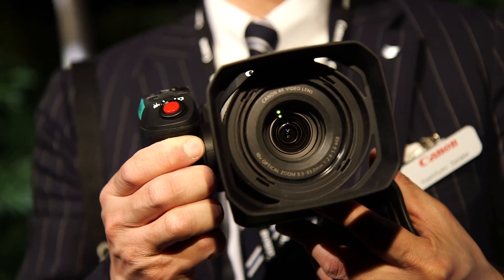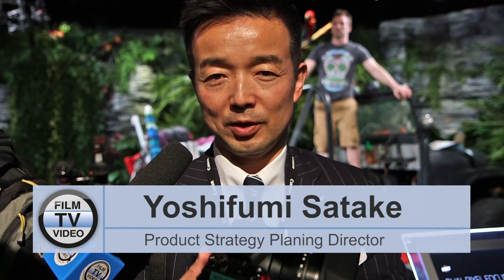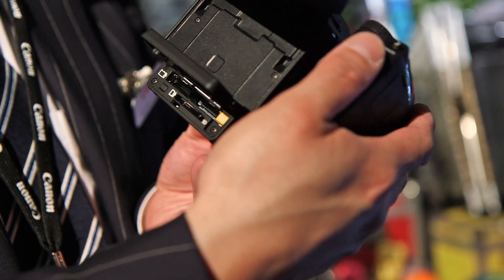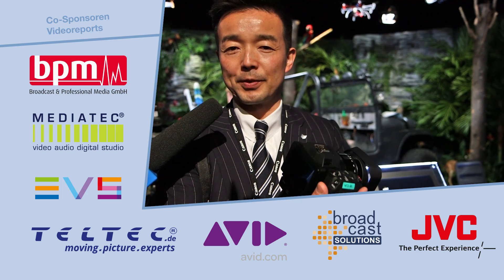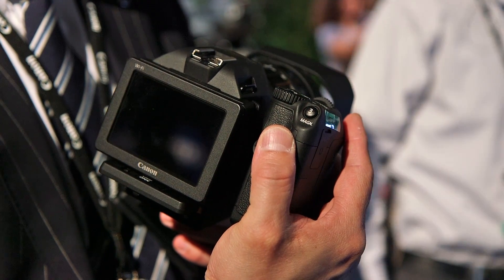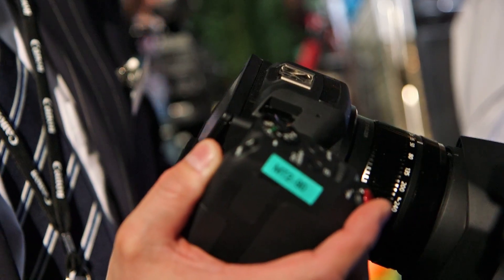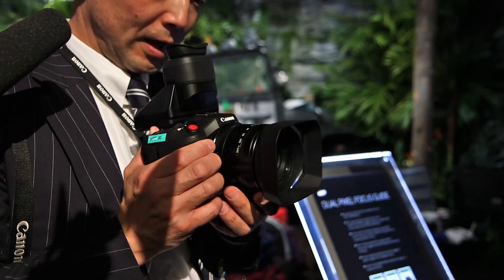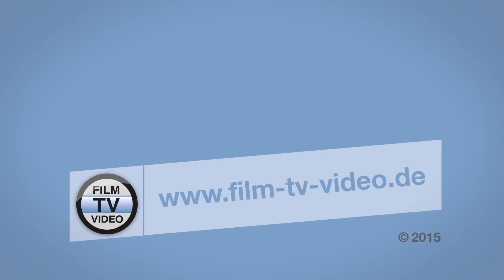NAB2015: 4K-Camcorder Canon XC10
Yoshifumi Satake presenting the Canon XC10. This camera can be used to shoot video with up to 4K resolution. It features a 1-inch sized CMOS-sensor. 4K video is stored on CFast media with a maximum bitrate of 305 Mbps and 4:2:2 color sampling. The XC10 can also be used for HD video recording or for shooting still images with up to 12 MP.